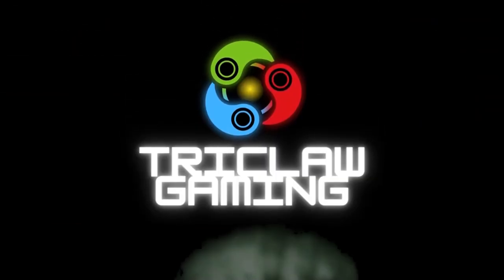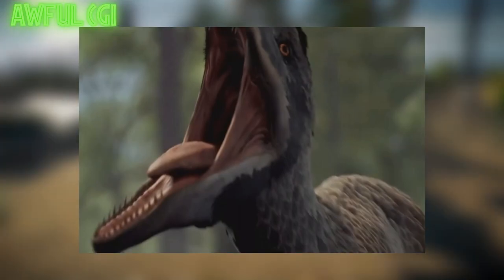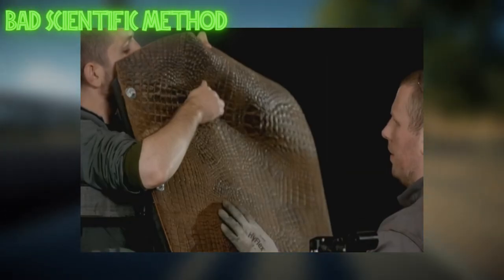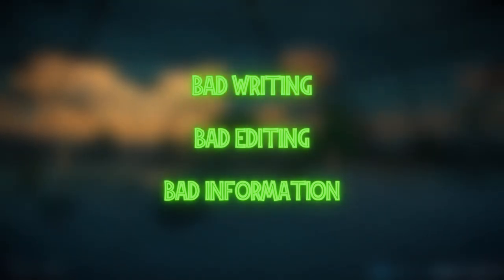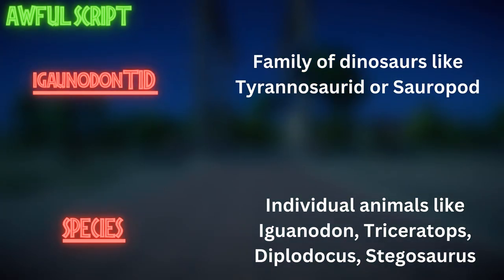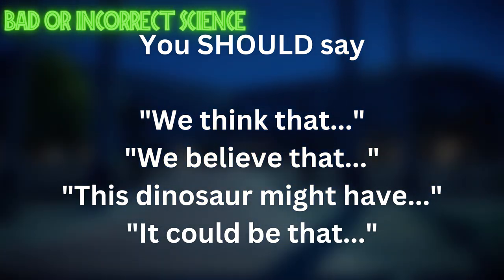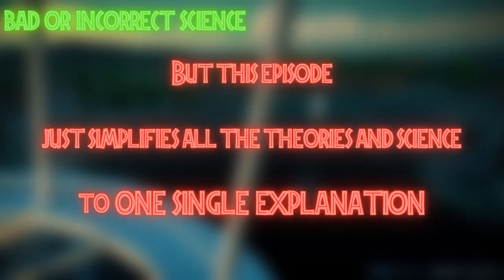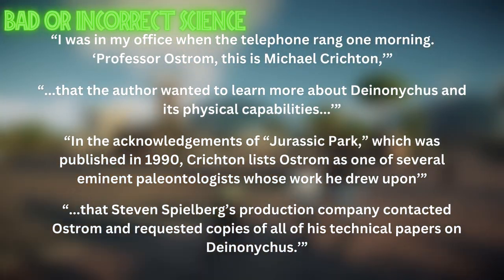YES...THIS IS THE WORST DINOSAUR DOCUMENTARY... - Dinosaur with Stephen Fry Episode 2 REVIEW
Join Fletcher today as he talks about the newest episode of the dinosaur documentary series 'Dinosaur with Stephen Fry'...and discusses why yes, this is the worst documentary that Fletcher has ever seen...

We also have a deviant art now where you can find our very best screenshots!